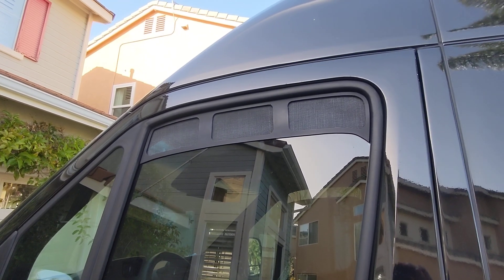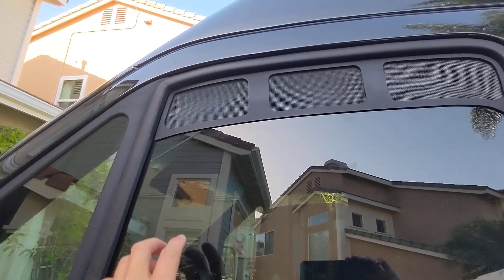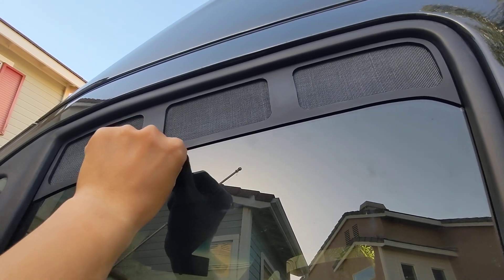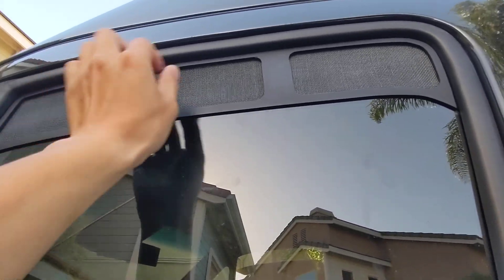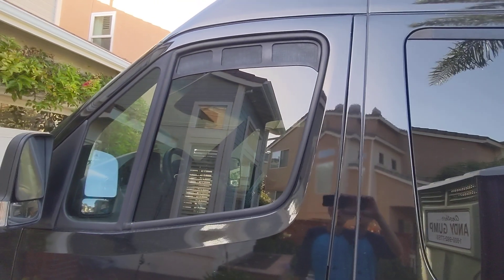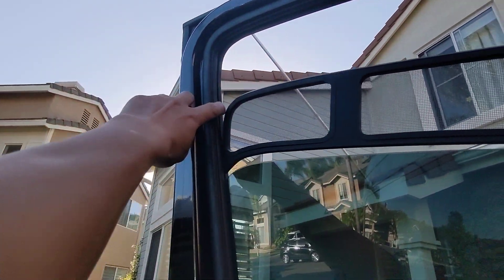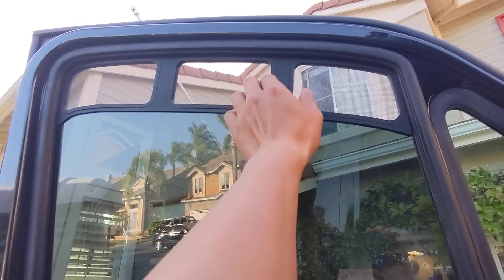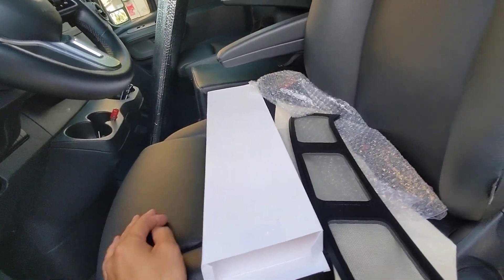White Top Adventures Sprinter van Bug-out 2.0 cabin windows vent mesh cover